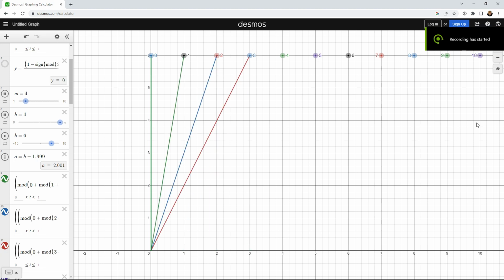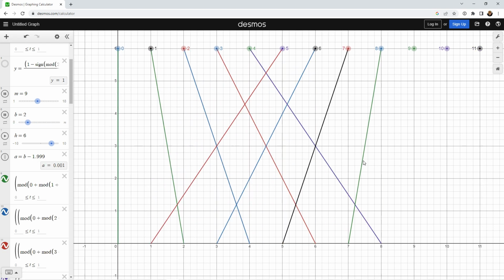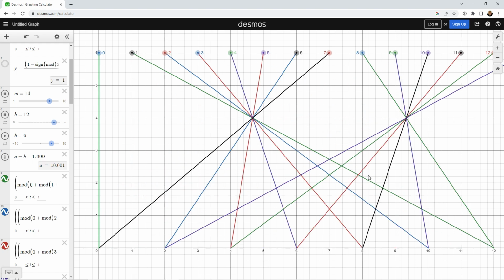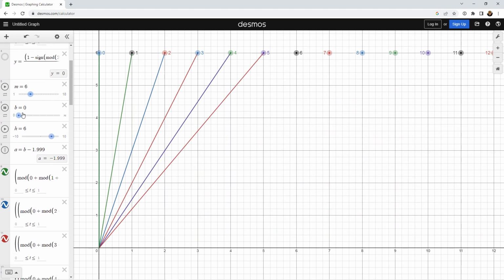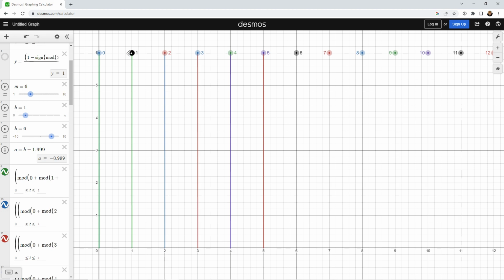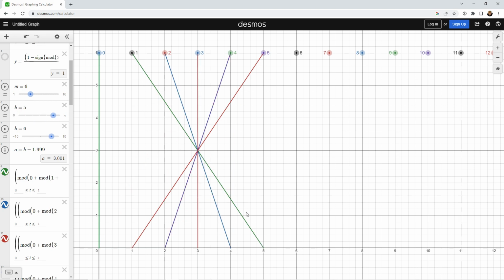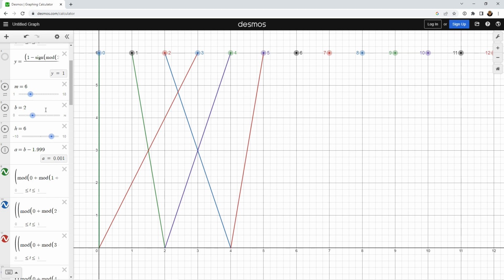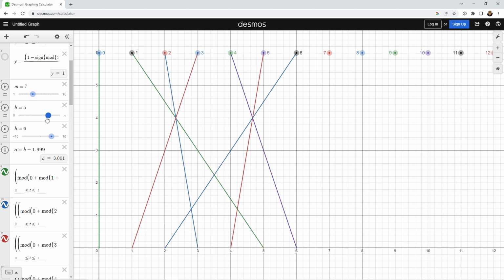endomorphismsofcyclicgroups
Try it yourself: https:// .com/calculator/dx0ov81b9u

Remove spaces, sorry, youtube wants me to do verification nonsense for external links.